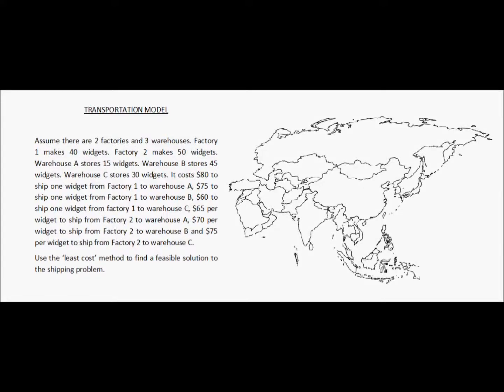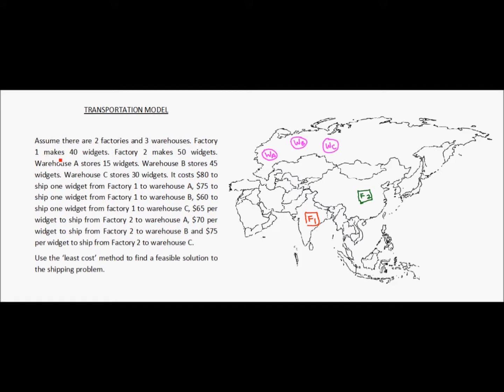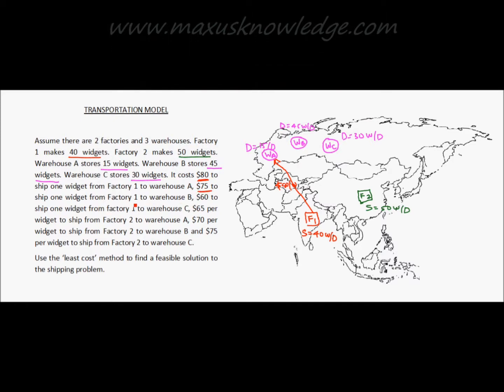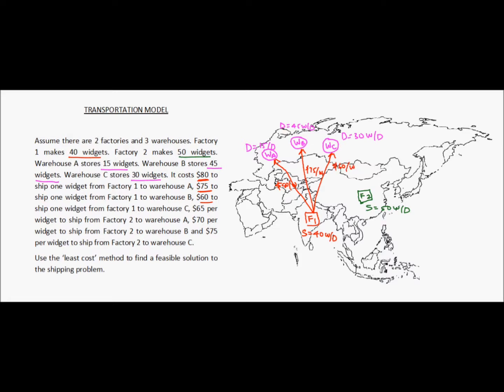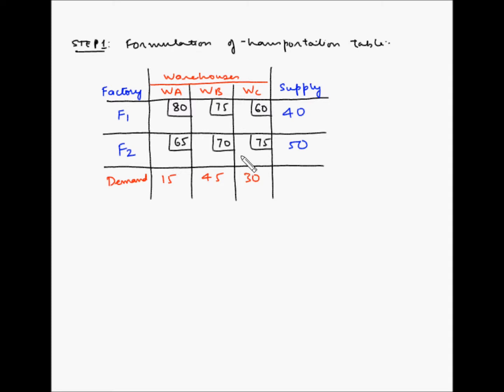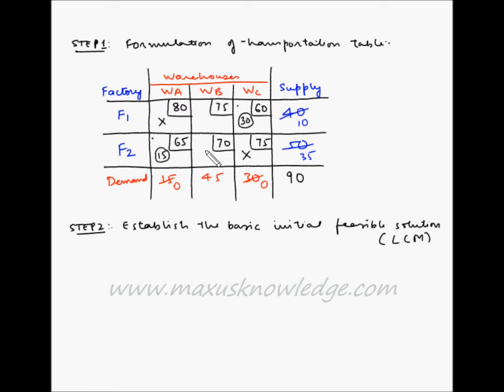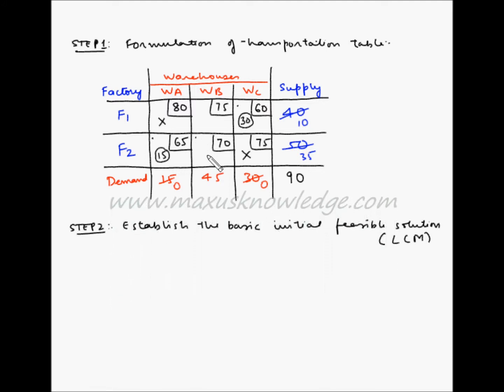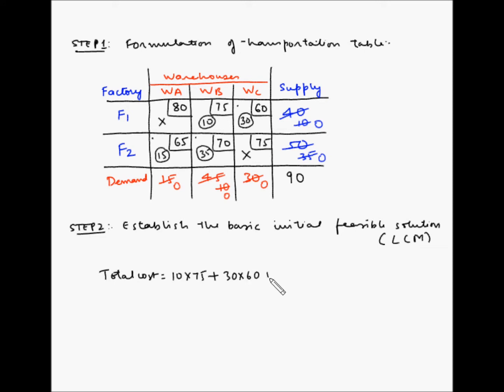Transportation model - Example 5 - LCM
In this video, you will learn how to arrive at the basic initial feasible solution for a transportation problem using the Least cost Method.